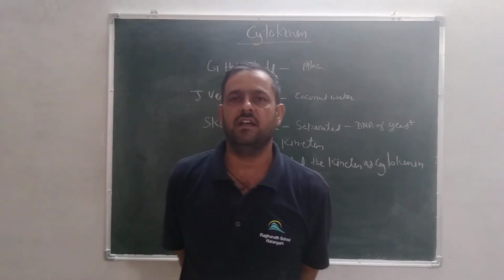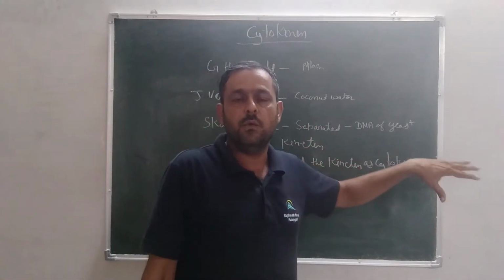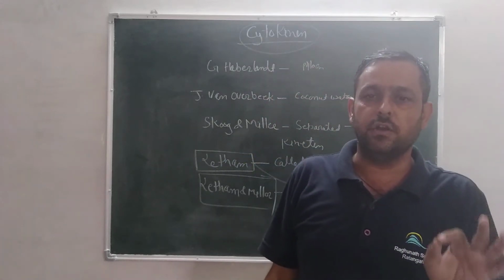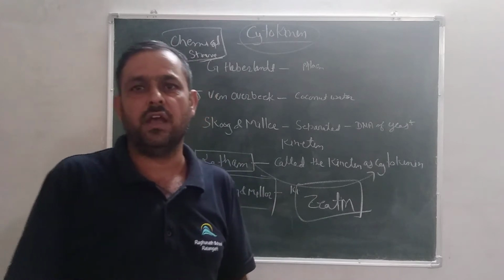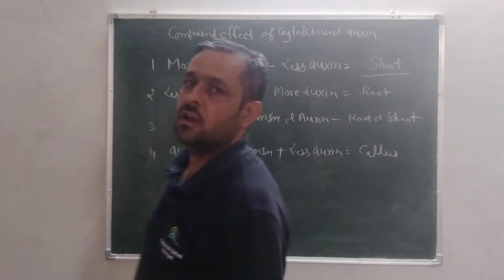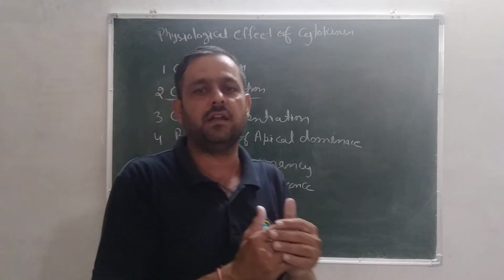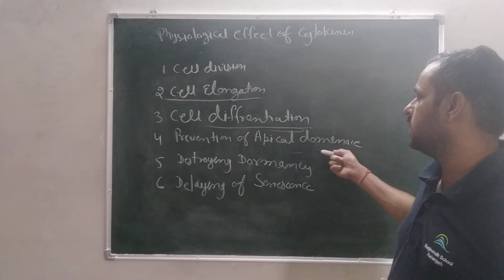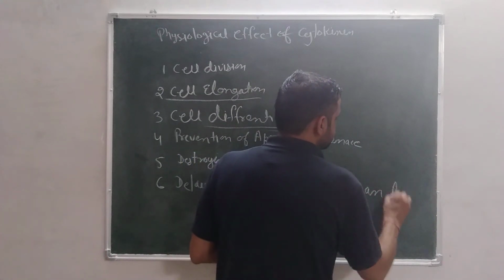Class12 EM||08-09-2020||Topic -Cytokinin ||L-13